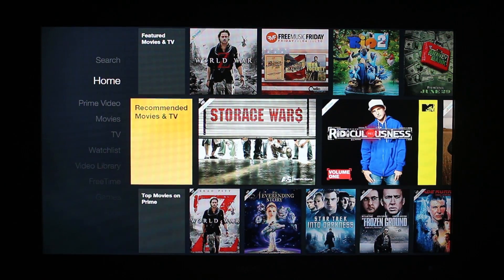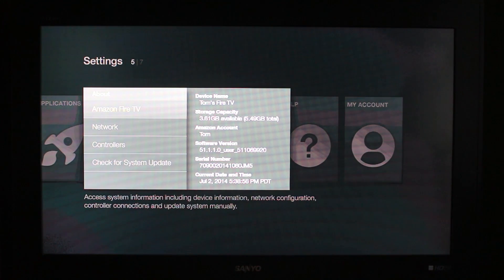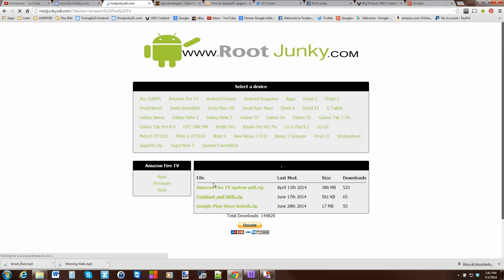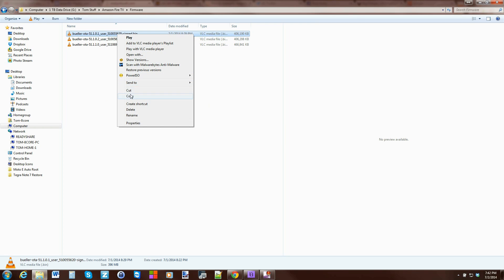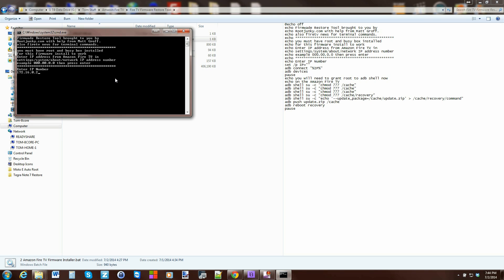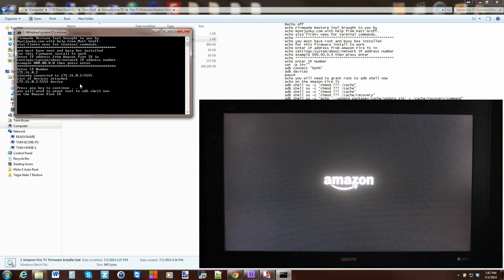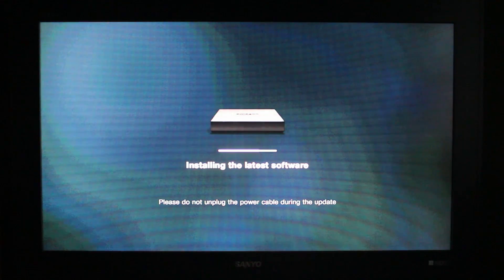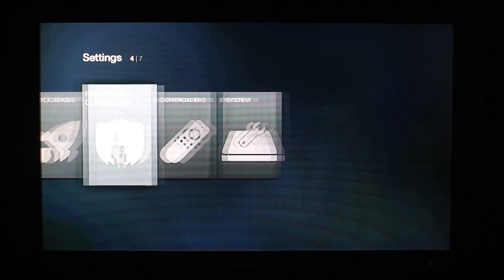Amazon Fire TV Firmware Update or Downgrade Script Tool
How to upgrade or downgrade the firmware on the Amazon Fire TV using a one click script batch file i made.
all links listed below click show more

5 Things you need to know before rooting or hacking your android device